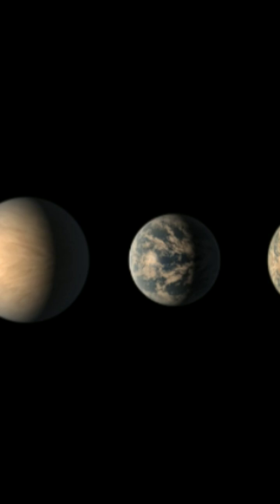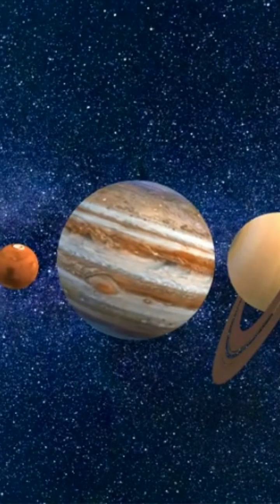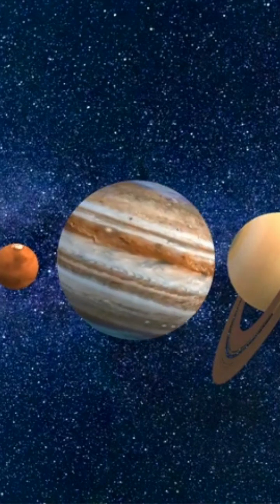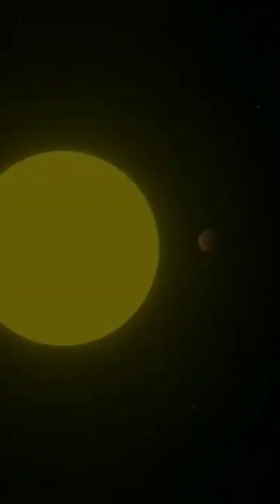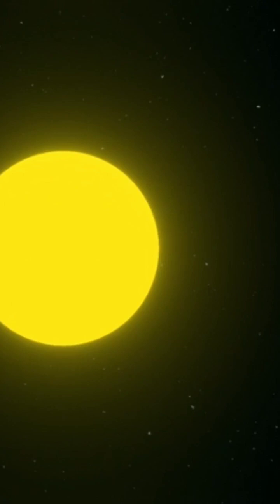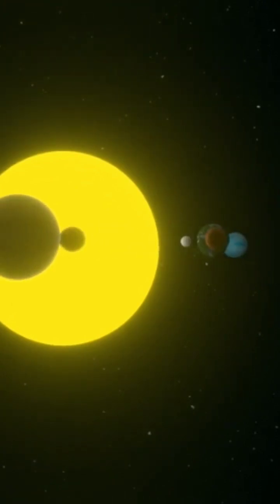Scientists discover a puzzling system of six planets 200 light years away.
An international team of astronomers, including researchers from the Institute of Astrophysics of the Canary Islands (IAC), has discovered 200 light years from us a system of six planets, five of which dance to a strange beat around their central star, TOI-178.

Solar System | Official Video
2024plenats video
Stars Size Comparison
Size of Universe
Size Comparison Universe
Universe Comparison
The Size of the Universe
Comparison of Universe size
Star size comparison
Size Comparison Universe
Universe Comparison
Universe Size Comparison
Real Scale Universe Size Comparison
Stars Size Comparison
Real Scale Comparison
real scale comparison
real scale size comparison
size comparison
true size comparison
universe size comparison
the universe
the universe is big
how large is the universe
the universe is scary